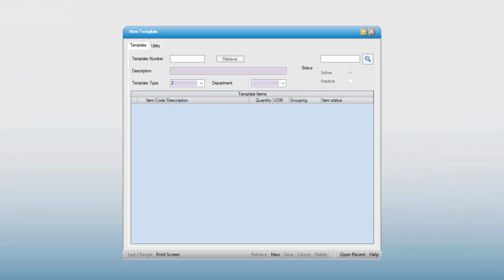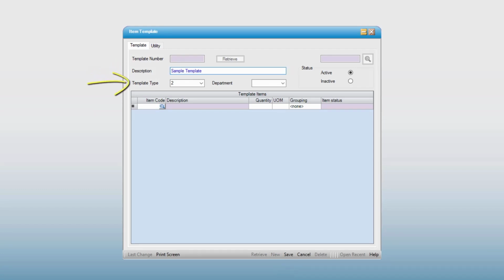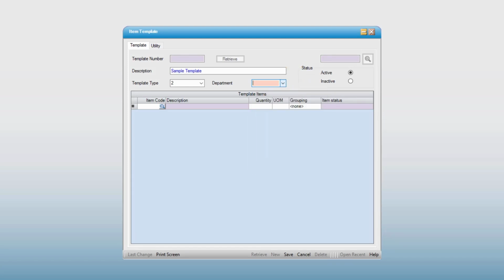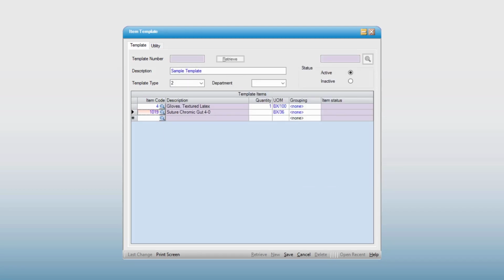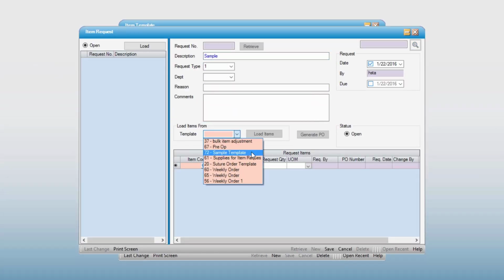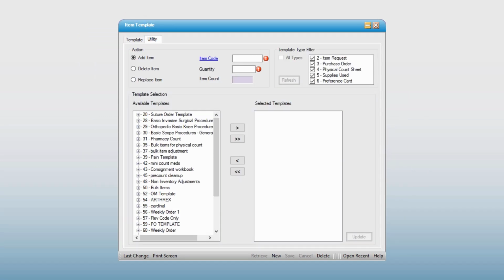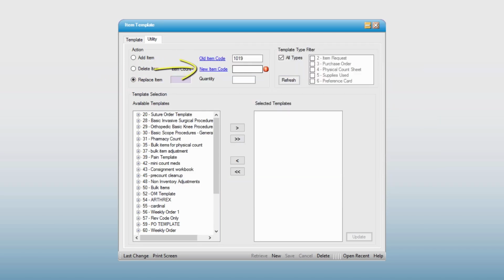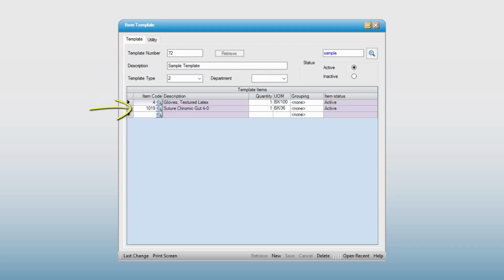Streamline Your Inventory with Item Templates in HST's Billing & Inventory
Explore how to efficiently manage your inventory using item templates in HST's billing and inventory solution. In this video, discover how you can create new item templates, search for existing ones, and use them to simplify your item requests, purchase orders, physical count worksheets, and more.

Item templates are excellent for frequent ordering and managing inventory efficiently. Want to take your inventory management to the next level? Learn more about how HST's billing and inventory solution can optimize your workflow today.